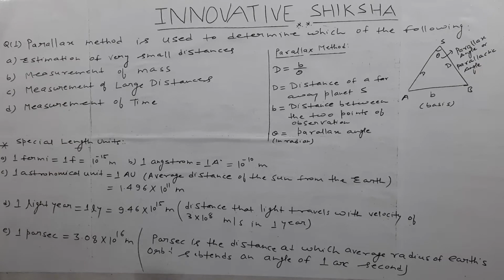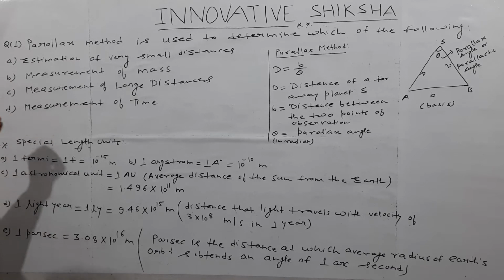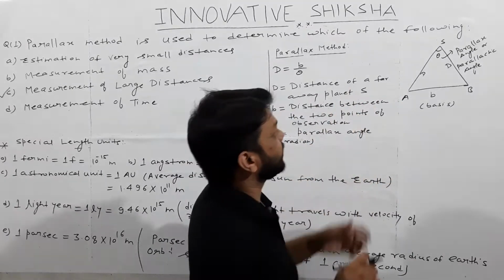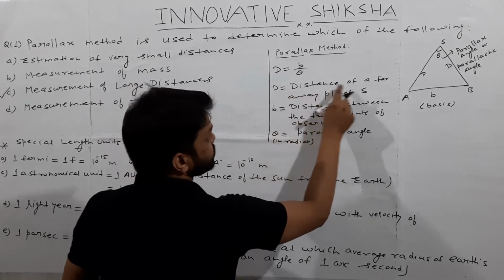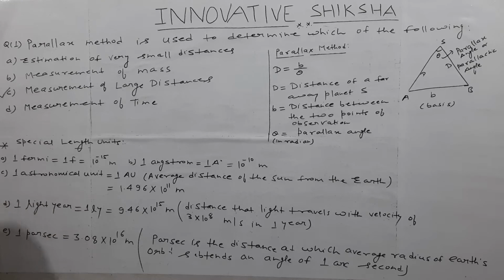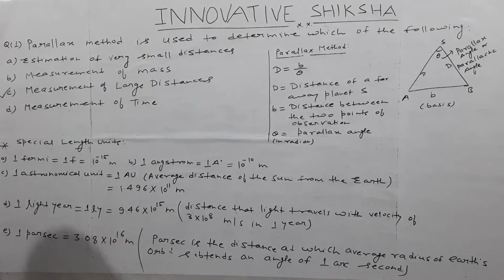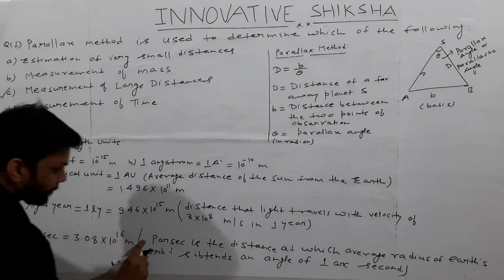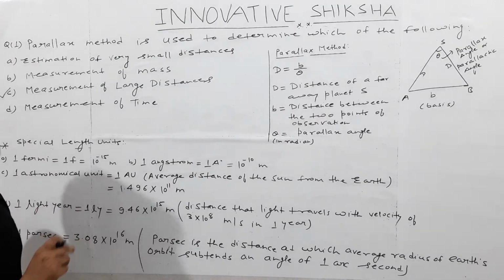Chapter 2 , Units and Measurements , part 2, Best Physics MCQ Series (English)